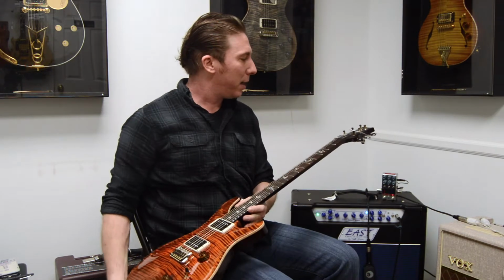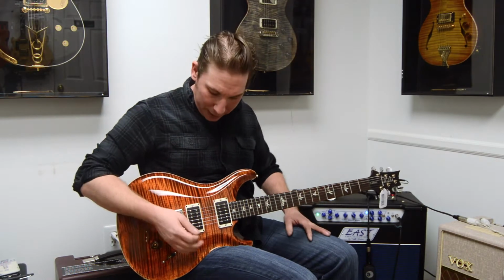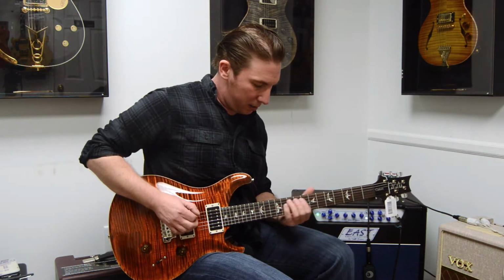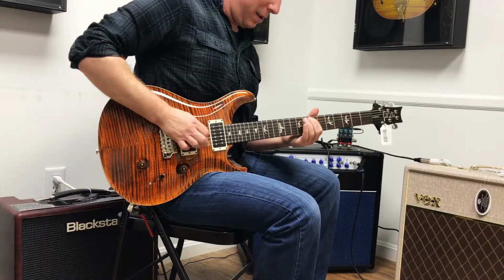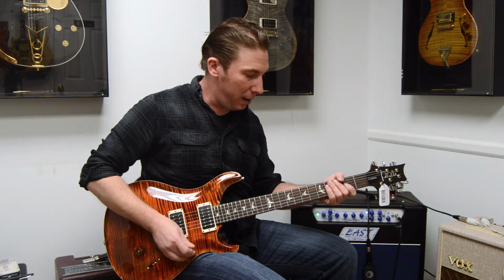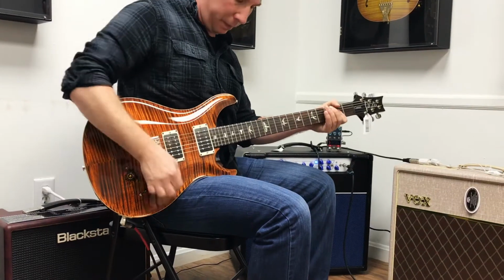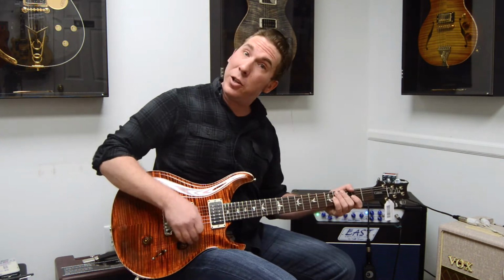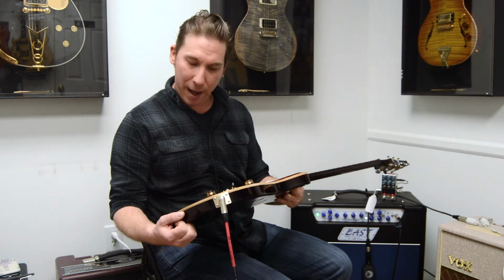PRS Custom 24 Orange Tiger - Frankie G Demo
Frankie G is backing showing off some of the sounds from the PRS Custom 24. He is playing through an East Duality Amp with the Chase Bliss Audio Tonal Recall pedal.